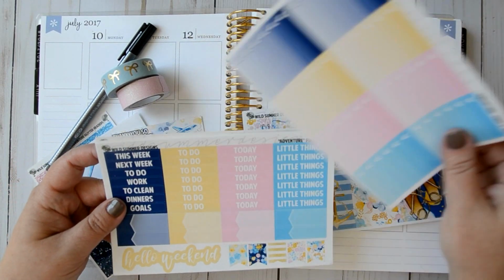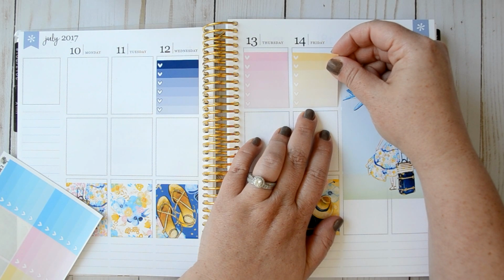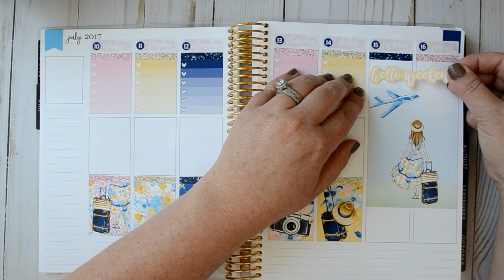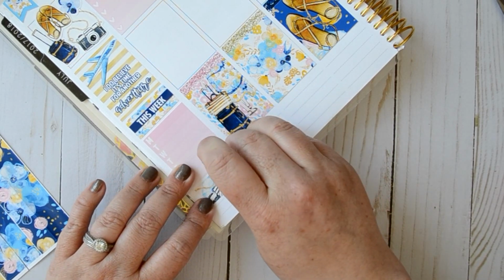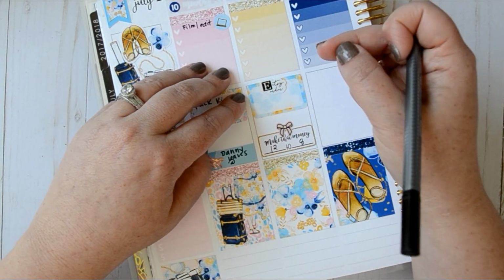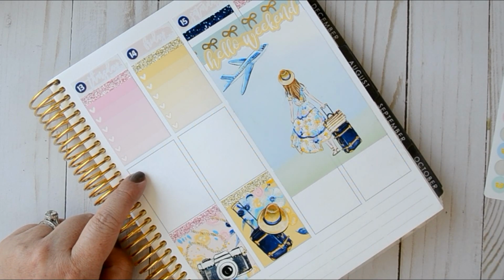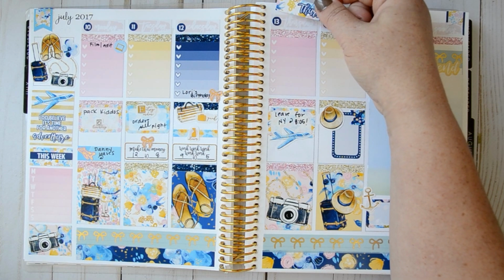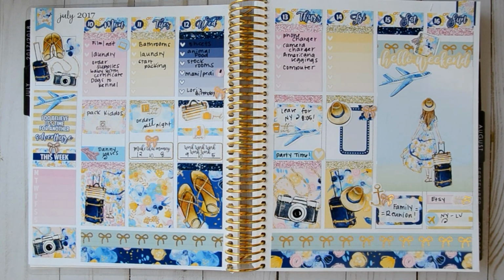Plan with Me Featuring Wild Summer Designs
Thank you so much for checking out my little channel and for watching my plan with me! I would be so very thankful!

// Etsy Shop //

All shops mentioned are listed below! If you have any questions or comments, I would love to hear them! I just ask that you’re kind! Thank you so much!!

// Planner // Erin Condren 17-18 Neutral Vertical
// Weekly Sticker Kit // Adventure by Wild Summer Designs

// SHOPS MENTIONED //
Simply Gilded
Paper Blush Bar
Clever Gal Crafts
Planning World